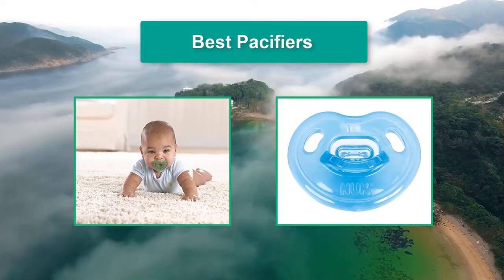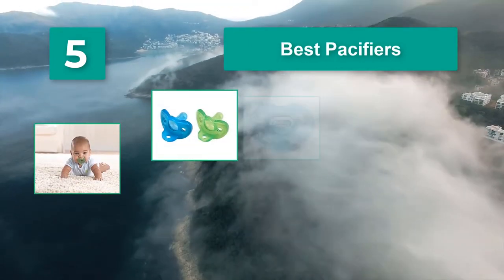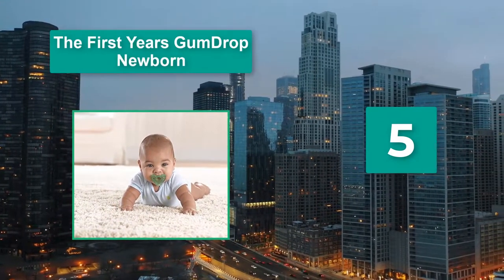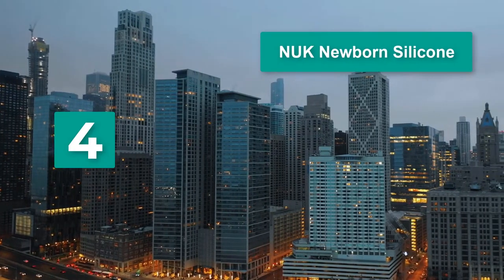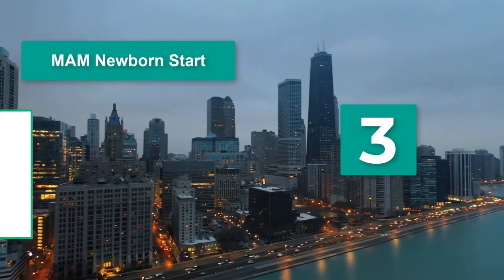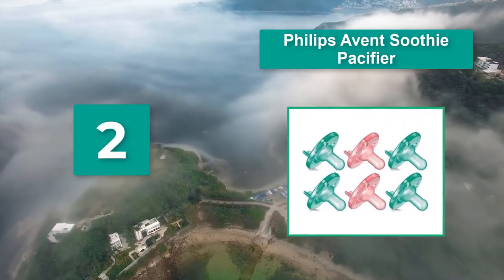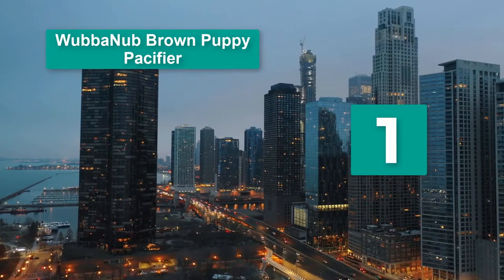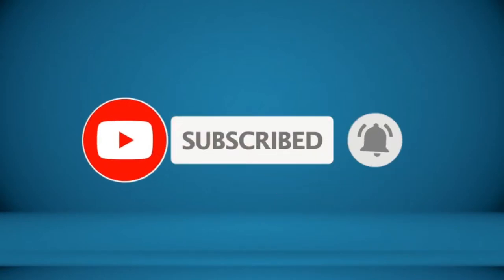▶️Humidifiers: Top 5 Best Pacifiers for Toddlers in 2020 - [ Buying Guide ]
✅To save you both time and money, we’ve narrowed down to some of the Best Pacifiers for Toddlers brands and models.

Here are our Best Pacifiers for Toddlers Reviews in 2020 that we offer for you today. Check out each item and compare the features included, to helping you make the best purchasing decision worth your money.
A pacifier can be a true sanity saver. But choosing which one to buy when you’re faced with row upon row of options at the store can feel a bit overwhelming. So to make that decision a bit easier, we put a wide range of baby pacifiers to the test to bring you a list of the best out there. We tested each pacifier in our lab and asked our hands-on parent testers to try them out with their babies so we could get real-life feedback to assess the quality, ease of use and value for money.

The First Years Gumdrop Newborn Pacifiers
NUK Newborn 100% Silicone Orthodontic Pacifier
MAM Pacifiers, Newborn Pacifier, Best Pacifier for Breastfed Babies
Philips AVENT BPA Free Soothie Pacifier, Green, 3+ Months
WubbaNub Brown Puppy Pacifier

To save you the hassle, we took the initiative to thoroughly research and compile to you this review of the best of Pacifiers for Toddlers the market has in store for you at this point in time.

So It's a Perfect Time for buying your first Pacifiers for Toddlers now.